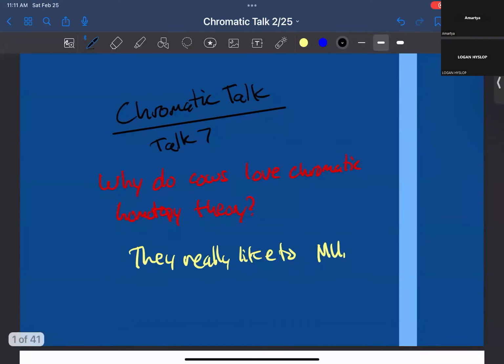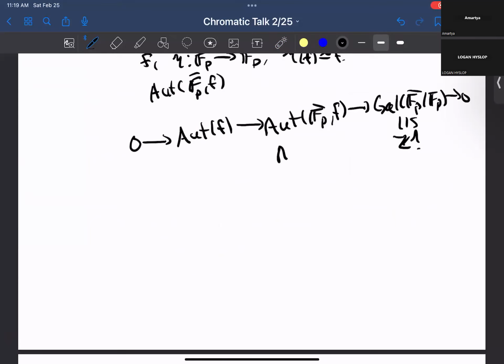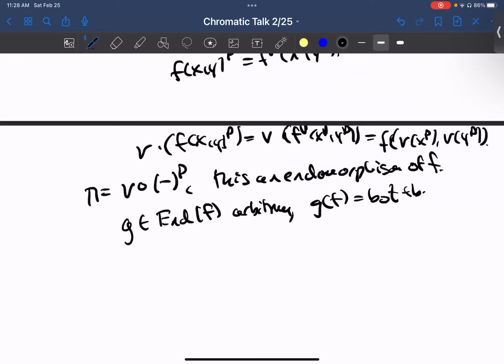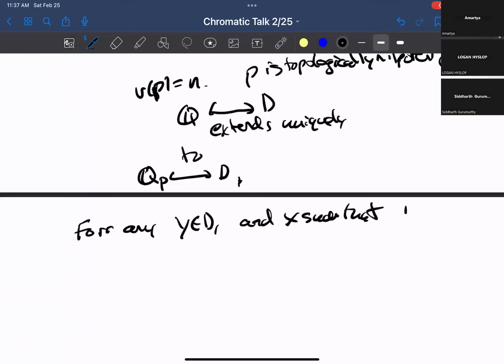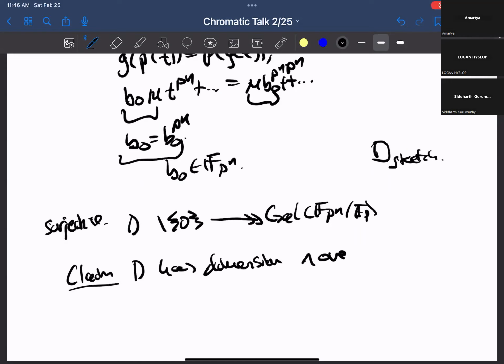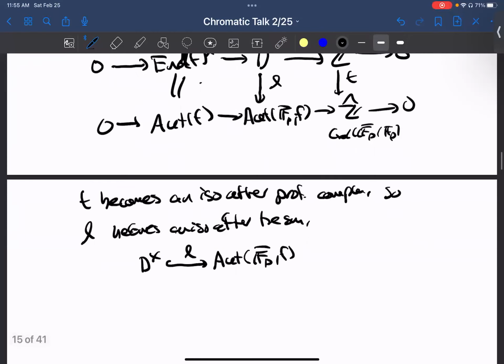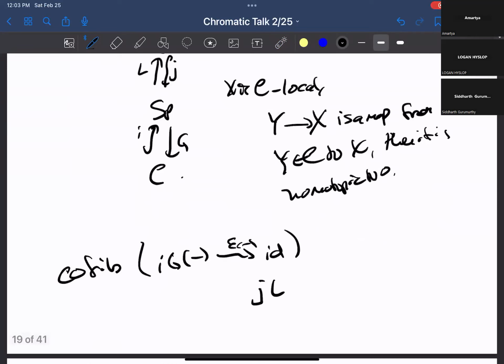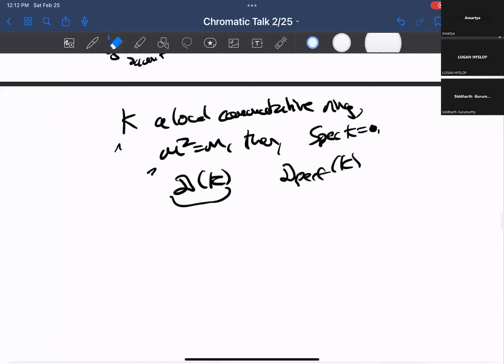Logan Hyslop: Morava Stabiliser Groups and Bousfield Localisation, Feb 25, 2023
This was the seventh talk of the Chromatic Nullstellensatz seminar. Logan introduced Morava Stabiliser groups (in a bit of a modern setting) and briefly talked about Bousfield Localisation.